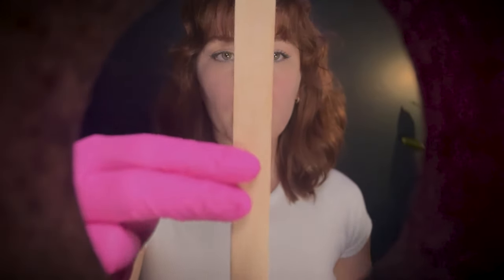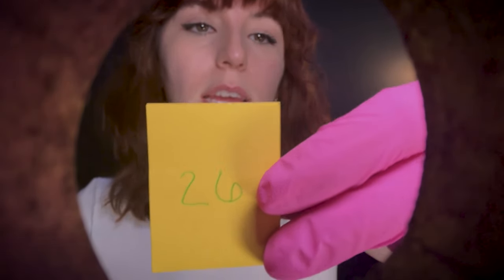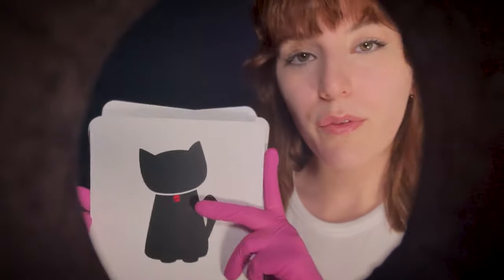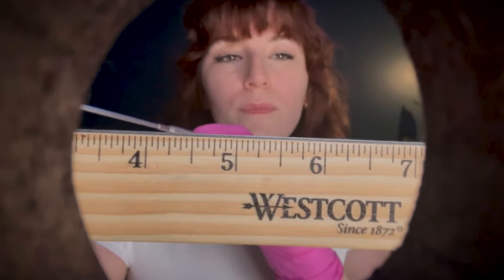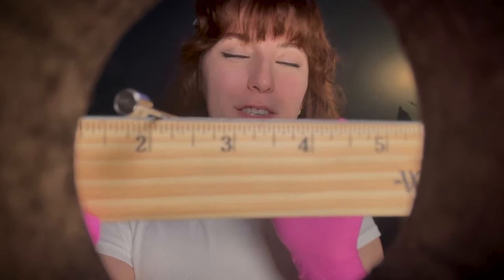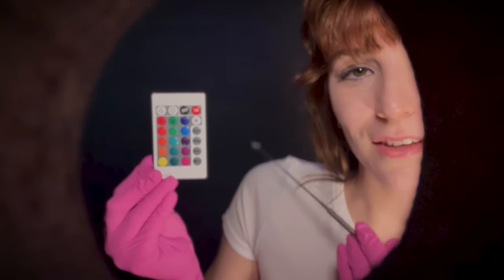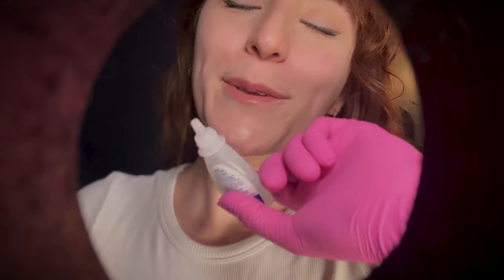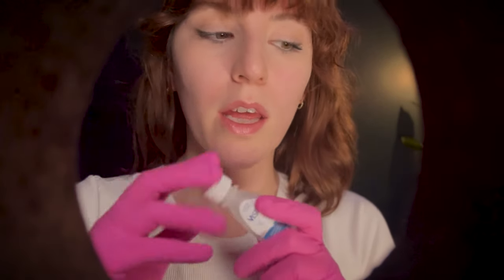ASMR Tunnel Vision Eye Exam | peripheral light triggers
Gear
Filmed on iPhone 14 Pro Max
Mic - Yeti GX